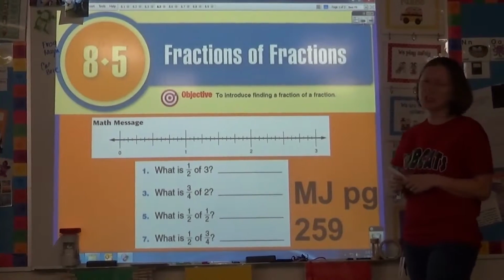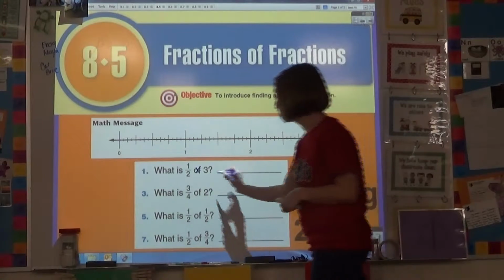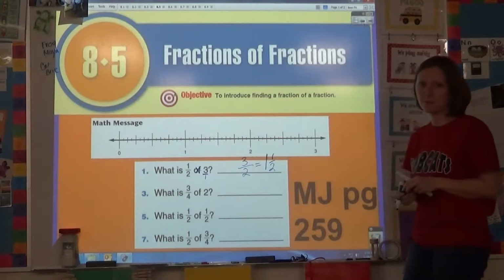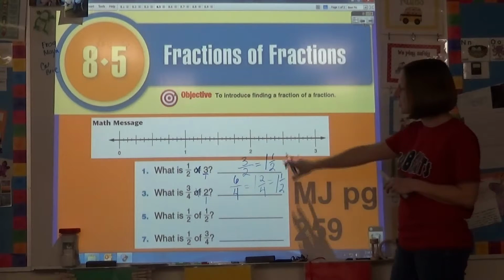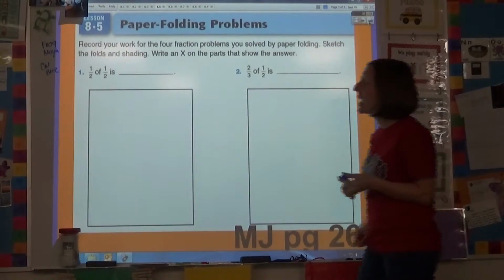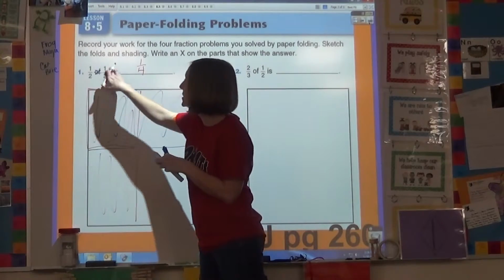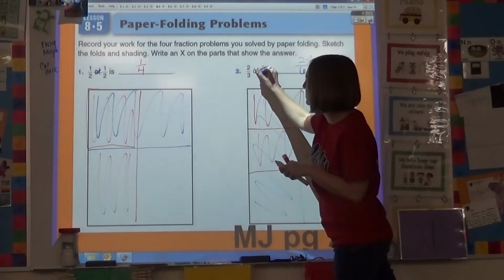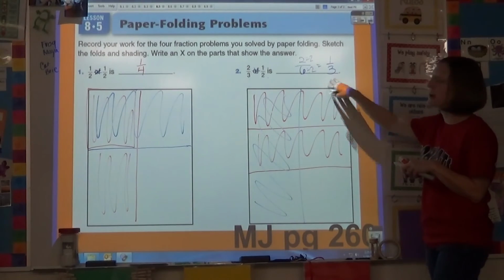8 5 1